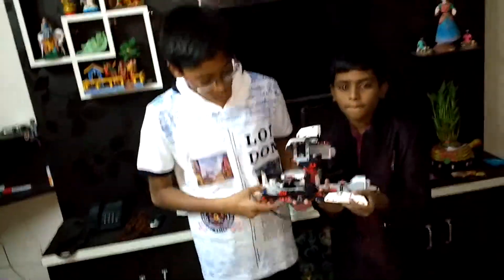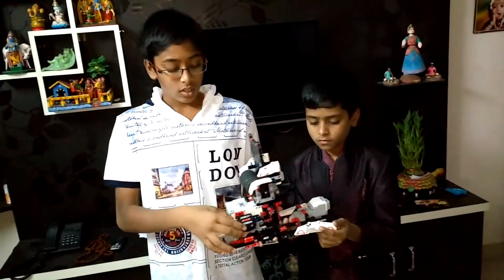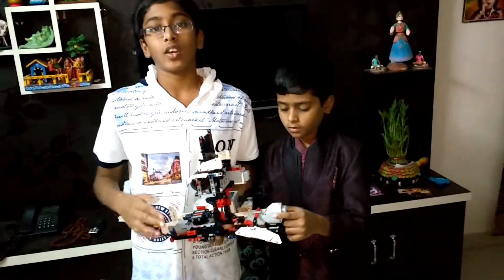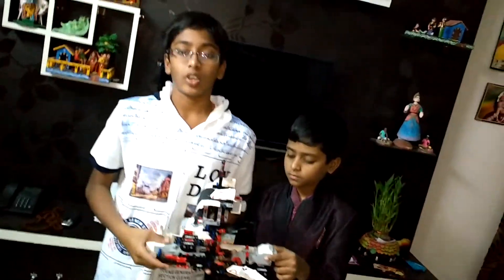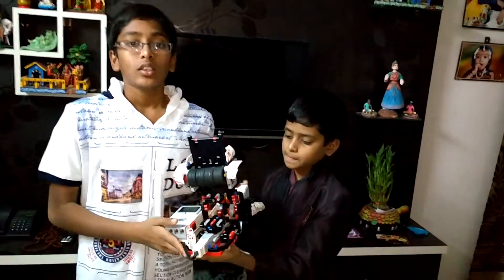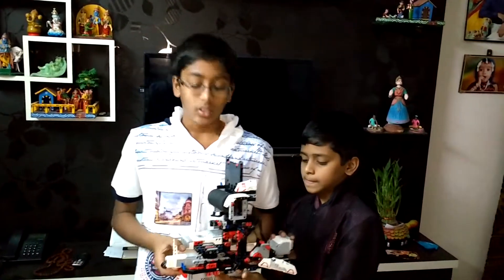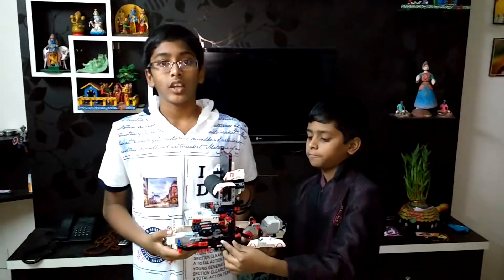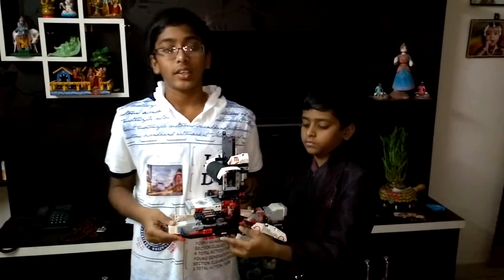Robotic Biscuit or Cake decorator 2016-12-31 EV3 Mindstorm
Robotic cake decorator made with in 1 hour. The EV3 Mindstorm programming is used to make this Robo. Every comment and like boost me to do more!!!